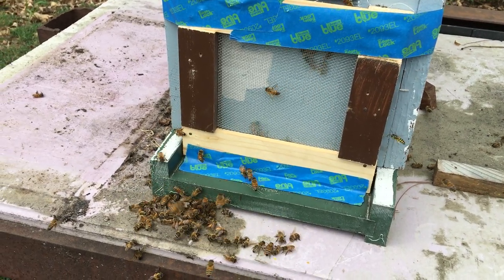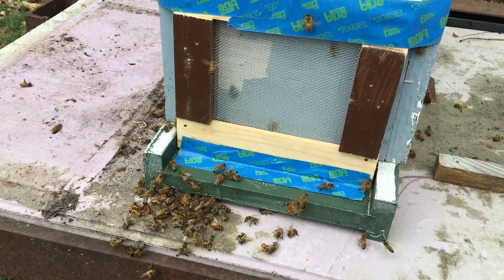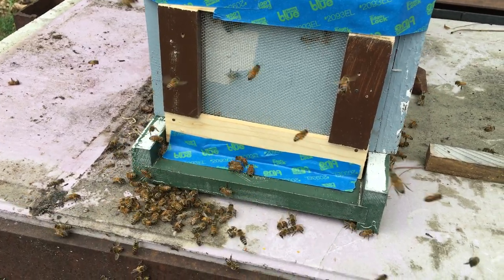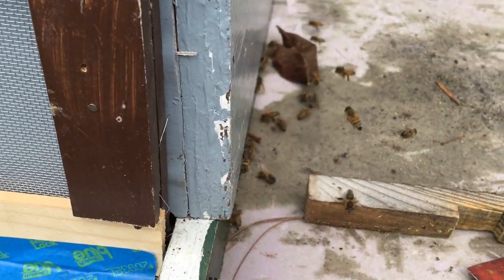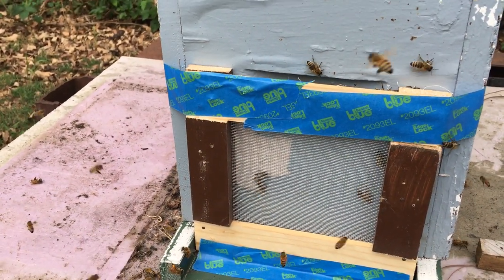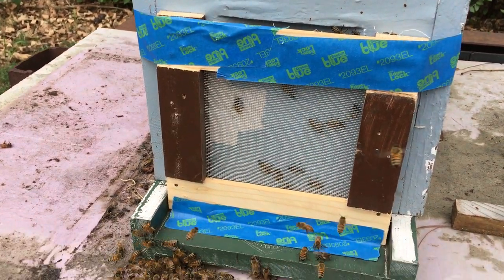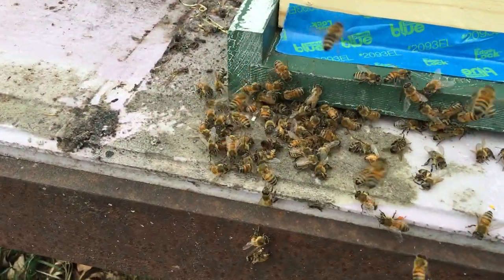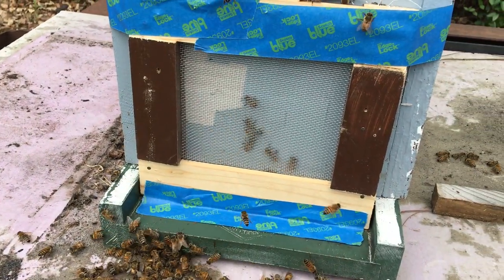NWNJBA Video Short - Robber Screen Rescue